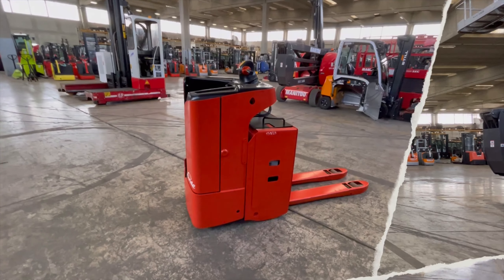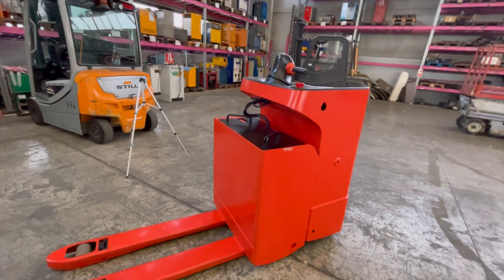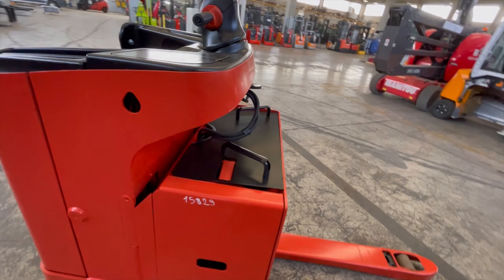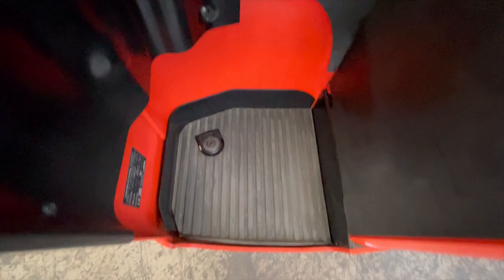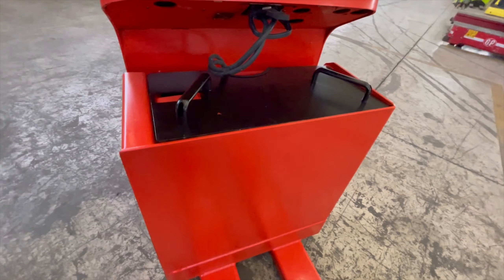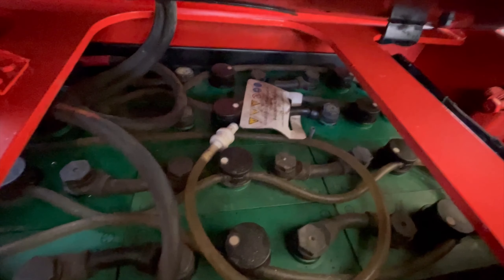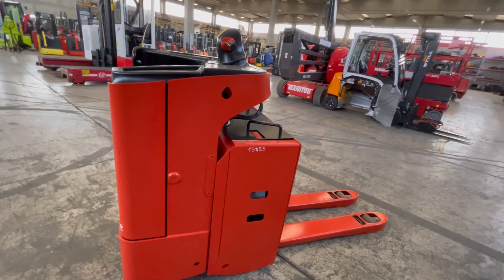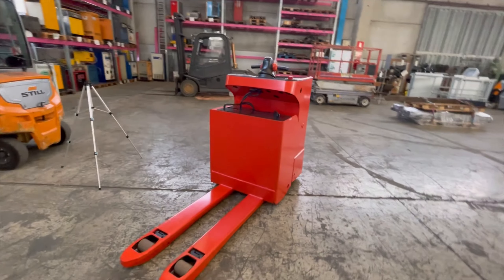Transpallet LINDE T 20 SF/144 (batteria 2017) | Sycarr - Vignola (MO) | ( Cod. 15829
Codice carrello : 15829

𝐂𝐀𝐑𝐀𝐓𝐓𝐄𝐑𝐈𝐒𝐓𝐈𝐂𝐇𝐄
TIPO TRANSPALLET
ALIMENTAZIONE ELETTRONICI
PORTATA 2.000 kg
BARICENTRO 600 mm
ANNO DI COSTRUZIONE 2015
ORE DI LAVORO 2.923

𝐄𝐐𝐔𝐈𝐏𝐀𝐆𝐆𝐈𝐀𝐌𝐄𝐍𝐓𝐈
FORCHE: 1.150 mm
BATTERIA:  Hoppecke 24 V / 500 Ah - anno 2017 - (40%)
CARICA BATTERIE 24/90
GOMME:  3 gomme vulkolan, gomme ant. NUOVE

𝐃𝐈𝐌𝐄𝐍𝐒𝐈𝐎𝐍𝐈 𝐄 𝐏𝐄𝐒𝐎
LARGHEZZA 800 mm
LUNGHEZZA 2.050 mm

𝐎𝐒𝐒𝐄𝐑𝐕𝐀𝐙𝐈𝐎𝐍𝐈 / 𝐍𝐎𝐓𝐄
- rulli di carico nuovi

La nostra offerta:
▪️ Vendita
▪️ Noleggio
▪️ Assistenza
▪️ Officina
▪️ Verniciatura
▪️ Magazzino Ricambi

I nostri numeri cardinali :
▪️16.000 carrelli distribuiti nel mondo.
▪️400 mezzi sempre a disposizione.
▪️15 tipologie differenti.
▪️30 costruttori.
▪️40 anni di esperienza.

𝗦𝘆𝗰𝗮𝗿𝗿 𝗱𝗮𝗹 𝟭𝟵𝟴𝟬
📍 Vignola (MO)